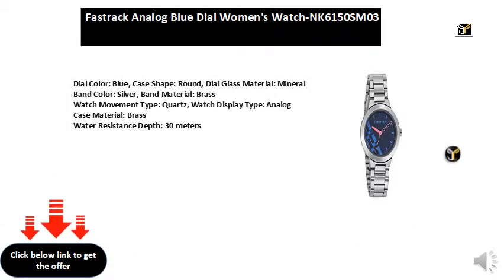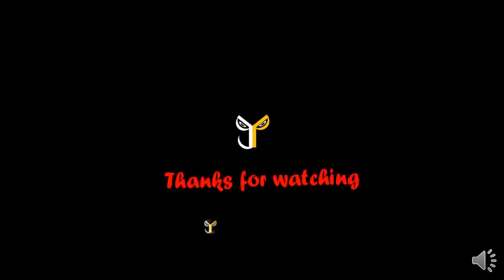Fastrack Analog Blue Dial Women's Watch-NK6150SM03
Dial Color: Blue, Case Shape: Round, Dial Glass Material: Mineral
Band Color: Silver, Band Material: Brass
Watch Movement Type: Quartz, Watch Display Type: Analog
Case Material: Brass
Water Resistance Depth: 30 meters
2 years manufacturer warranty on manufacturing defects
Remove plastic at crown to start the watch